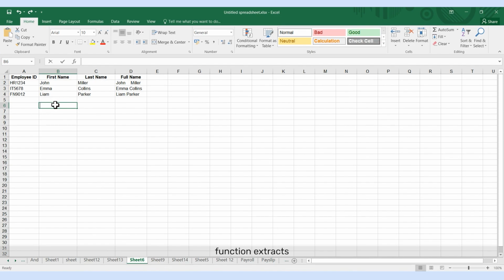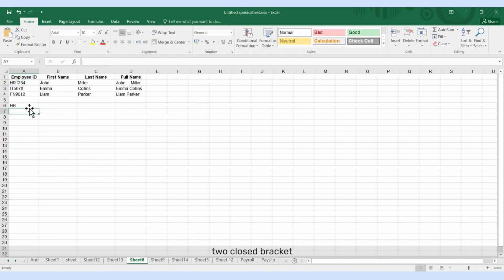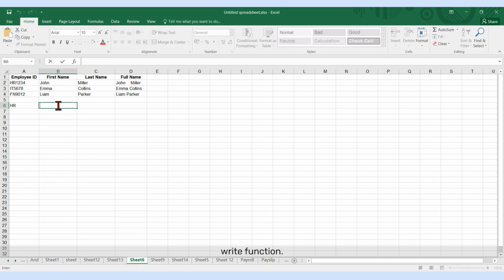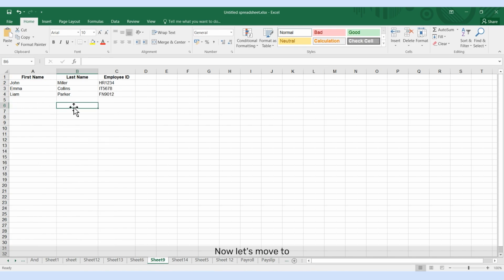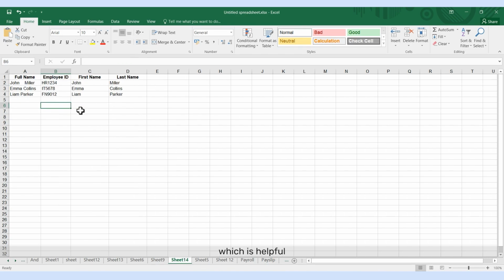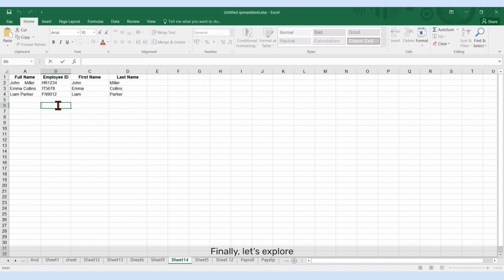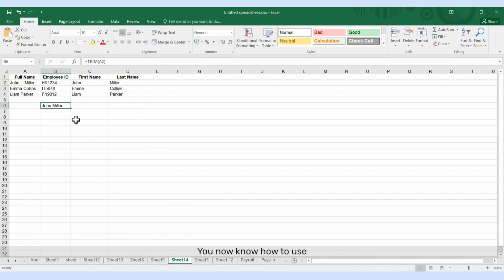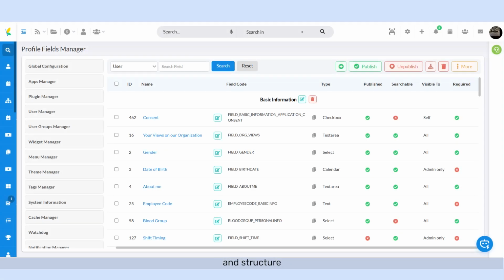Excel for HR: Text Functions Every HR Professional Must Know | Clean & Organize Data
Description:
Master essential Excel text functions every HR professional should know to clean, format, and manage employee data efficiently.

In this video, learn how to use functions like LEFT, RIGHT, MID, TRIM, CONCAT, and PROPER to handle messy data, standardize records, and improve accuracy in your HR processes.

Perfect for HR teams looking to streamline data management and enhance reporting.